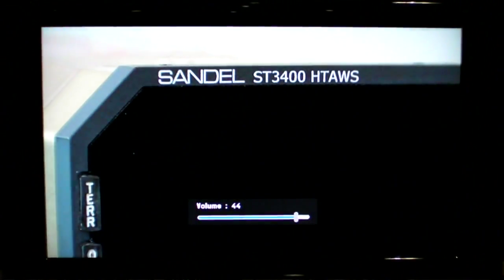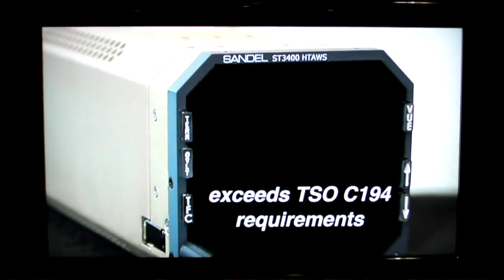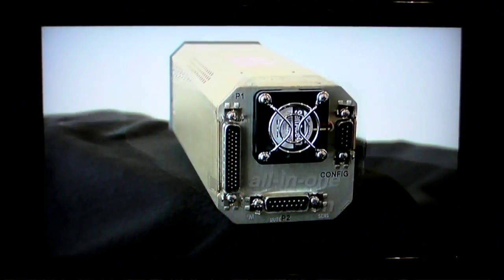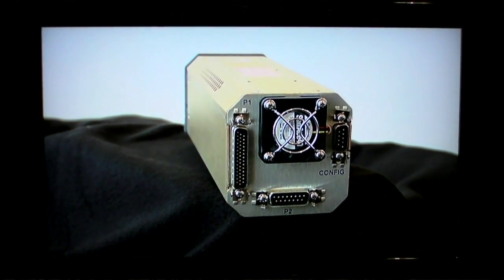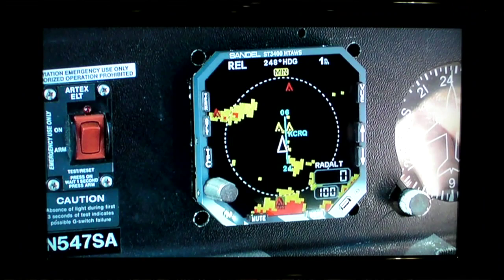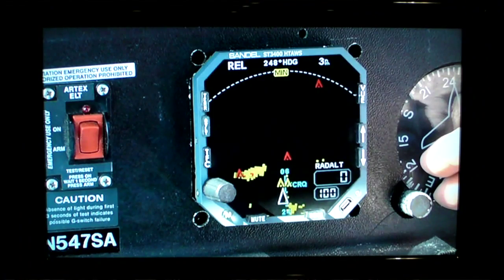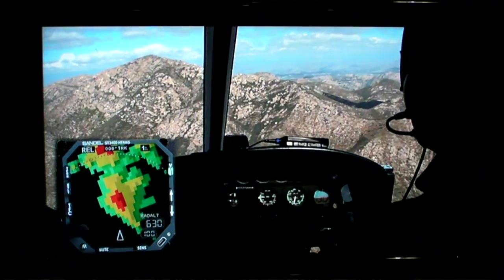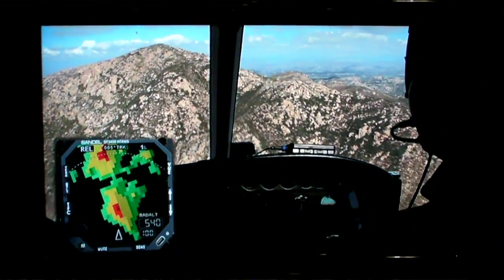Sandel Rolls Out Heli-TAWS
Certified TAWs systems for helicopters are on the pricy side because there's not much competition and, because helos fly nap of the earth, the requirements are different. That's where Sandel's new Heli-TAWS product fits in. The company's Jerry Henry explain the new offering at the Aircraft Electronics Association.